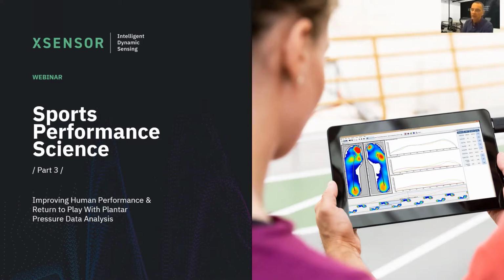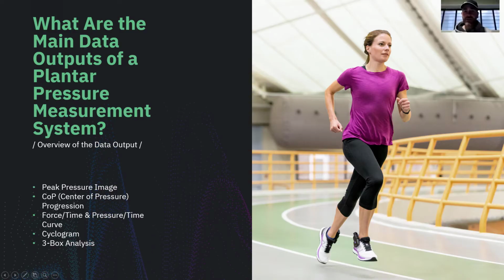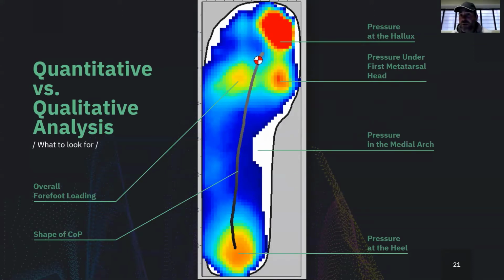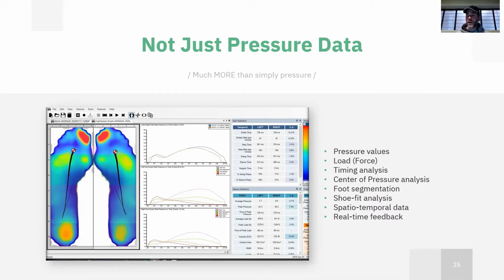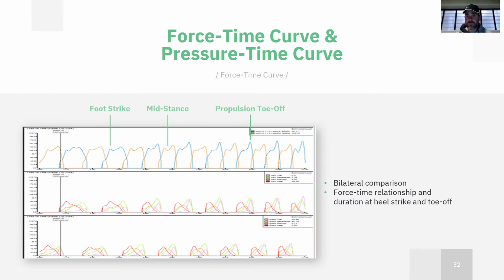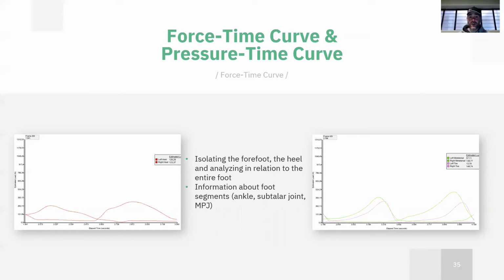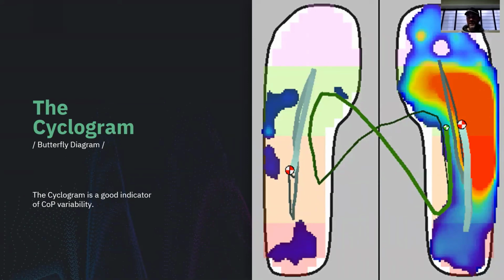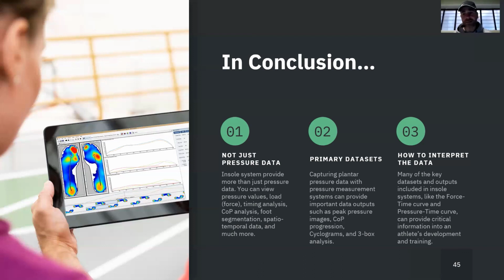Sports Performance Science (Part 3): Improve Human Performance With Plantar Pressure Data Analysis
Key Benefits/Takeaways:
• Understand – How plantar pressure measurement devices and technology provide more than just pressure data.
• Learn – About the primary datasets that can be obtained using plantar pressure measurement systems and technology.
• Experience – How to analyze plantar pressure data and gait information to monitor and improve human and sports performance.

In the third webinar of XSENSOR Technology’s ‘Sports Performance Science’ series, Antonio Robustelli (Sports Performance Scientist & Technologist with OmniAthlete Performance Concept) will guide you through the primary datasets and analysis methods provided by plantar pressure measurement devices and technology.

During the webinar, we will delve into the fundamental data outputs that are used to analyze and monitor human performance, injury risk, and rehabilitation. Using XSENSOR’s state-of-the-art pressure mapping device, the X4 Intelligent Insole System, we show you that plantar pressure mapping technology is not simply used for pressure data but also provides other quantitative and qualitative analysis options that can improve sports performance and get athletes back to play.

Whether you are a Sports Biomechanist or Scientist, Exercise Physiologist, Physical Therapist, Strength & Conditioning Coach, or Athletic Trainer, this webinar will help you learn, understand, and experience how leading-edge pressure mapping technology can provide actionable insights when developing your athlete-centered assessment protocols.

Antonio Robustelli is a Professional Sports Performance Consultant and Elite Coach based in Italy. His areas of expertise include sports technology, injury prevention, strength training programming, and speed development. Due to his adoption and deep knowledge of sports technology, he is widely sought-after and works with semi-professional, professional, and Olympic athletes worldwide in various sports applications.

Antonio serves as an Editorial Advisory Board Member for Lower Extremity Review, a US-based publication focusing on lower extremity biomechanics, sports medicine, and rehabilitation.